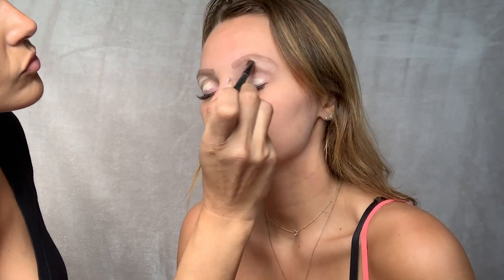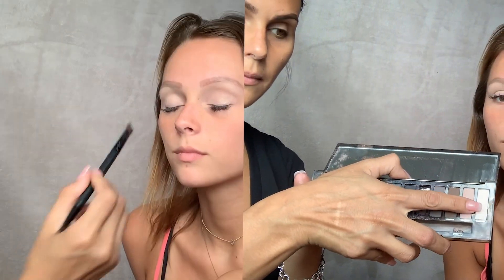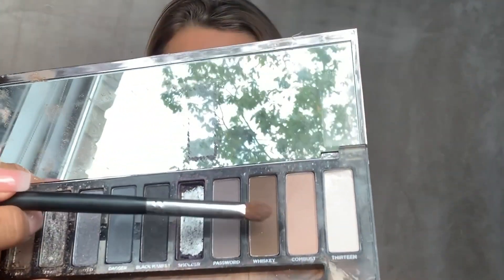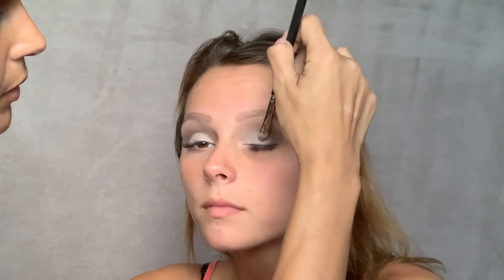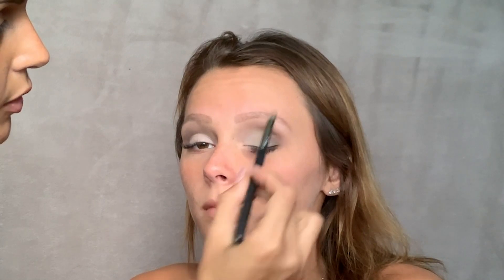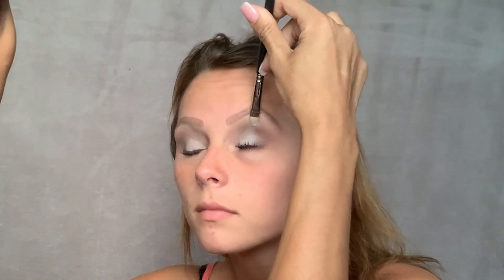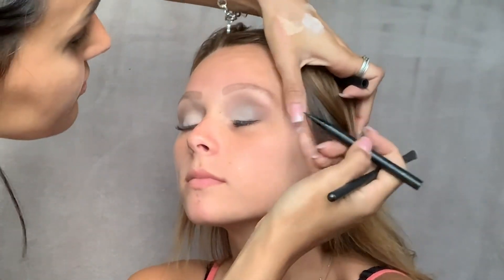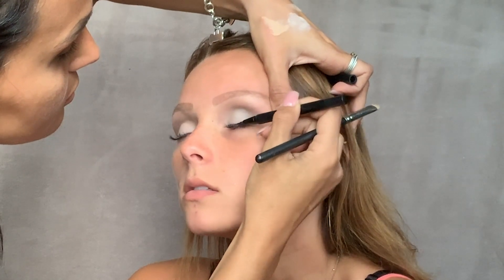Naked smoky palette tutorial | before and after | JESJOY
Naked smokey palette tutorial
bareMinerals eyeshadow primer: Exposed
Urban Decay: Naked Smokey Palette
Revolution cut crease: Illustrate
Anastasia liquid eyeliner: Black
Brows, lips, and face makeup were done by Veronica
Lashes installed by a lash artist at the Amazing Lash Studio